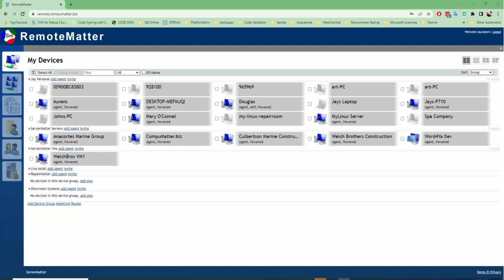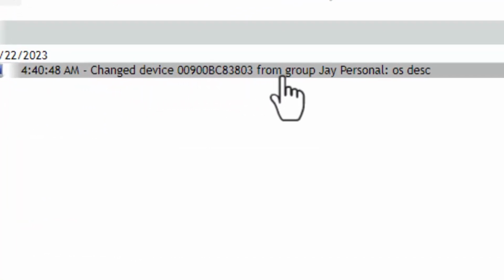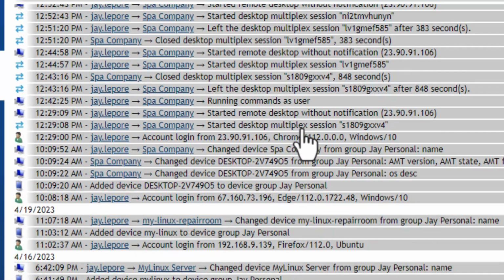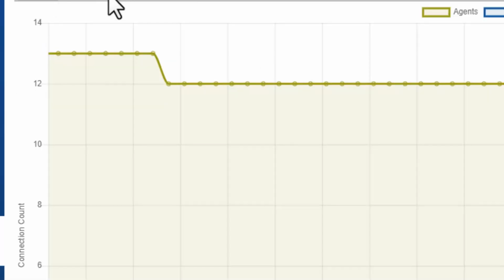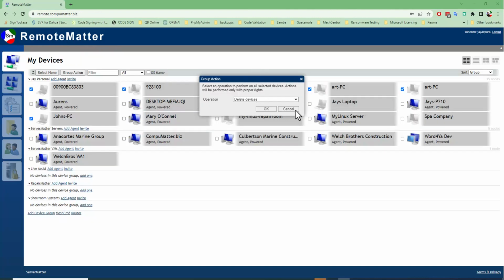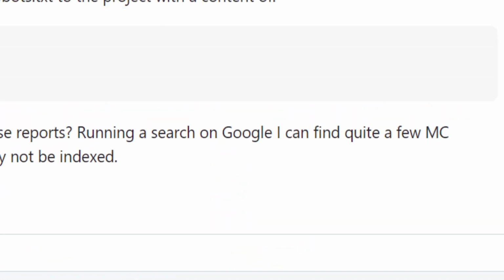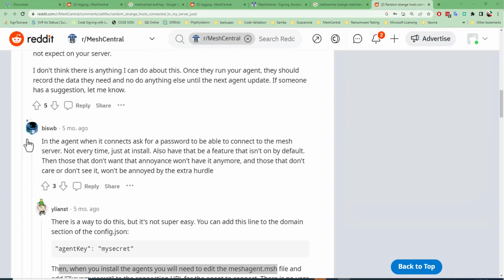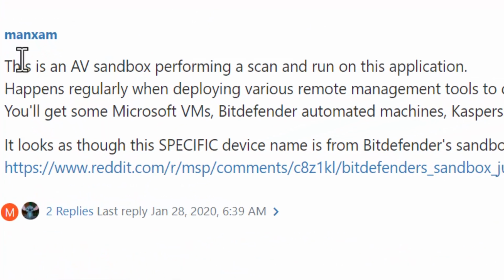MeshCentral Random Hosts / Machines Appearing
In this video I demonstrate the problem of random machines appearing in my groups.  It appears this has to do with AV software testing the executable's behavior.  The problem is it results in these ghostly machines appearing on my clients server environment.

I notice in each case they are only online for a brief period and then disconnected.  It would be nice to have a feature that cleared these feeler installs by perhaps auto-deleting agents that were online for only X seconds.  That could be a config.json settings ie; agent_delete_activity_timer: 180 or something like that.

Does anyone have a solution to this one ?